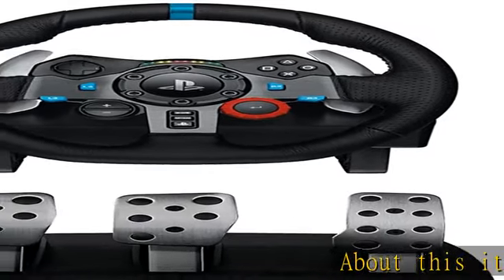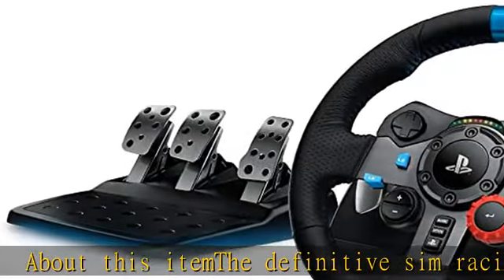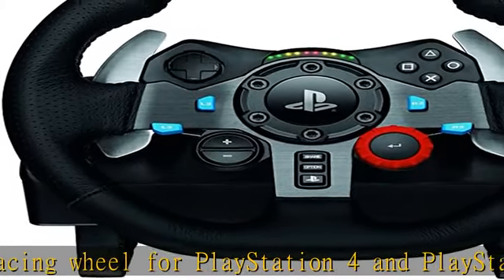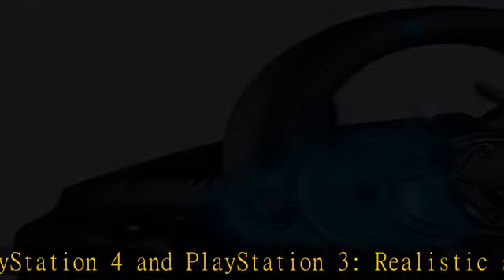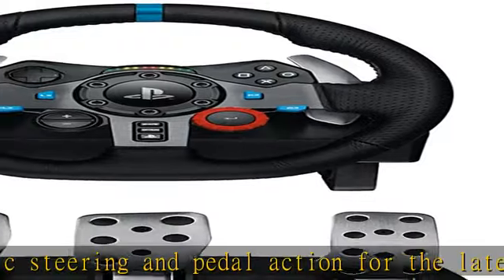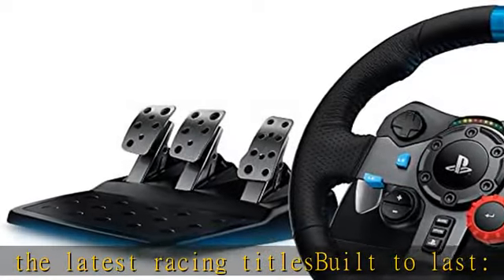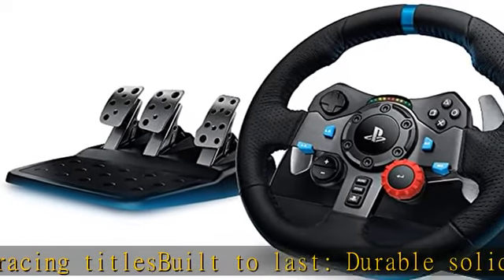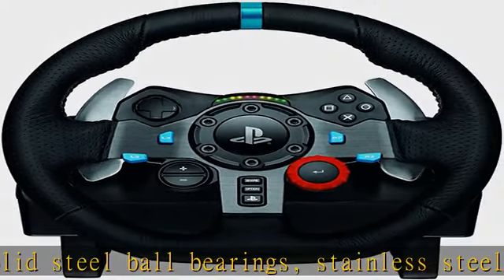Logitech Driving Force G29 Racing Wheel for PlayStation 4 and PlayStation 3 (Renewed)